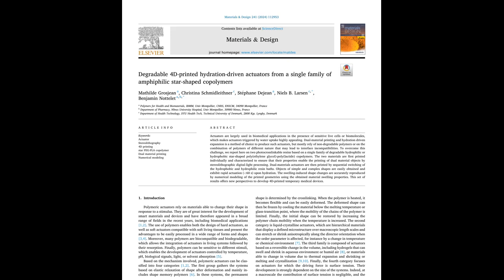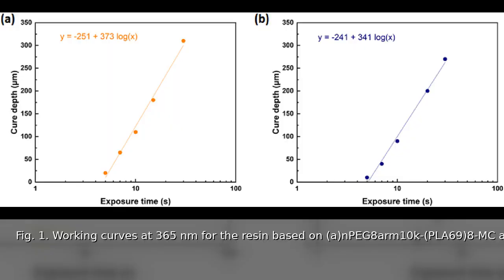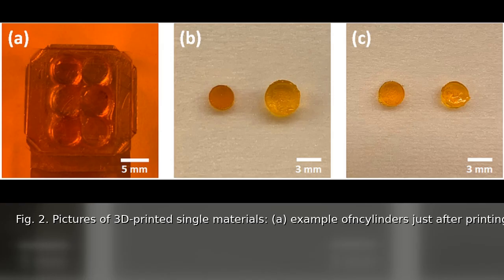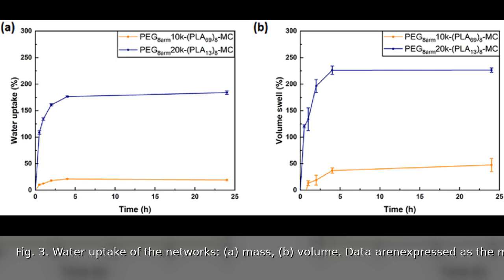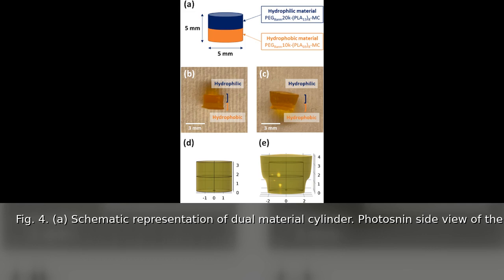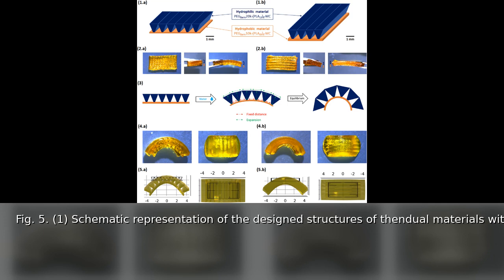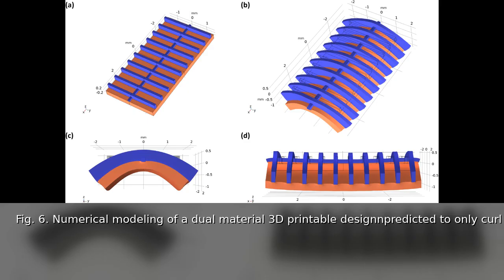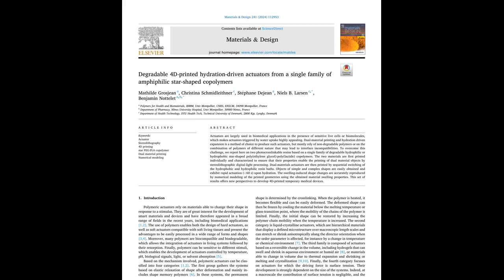Degradable 4Dprinted hydrationdriven actuators from a single family of amphiphilic starshaped...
Title: Degradable 4D-printed hydration-driven actuators from a single family of amphiphilic star-shaped copolymers
Authors: Mathilde Grosjean, Christina Schmidleithner, Stéphane Dejean, Niels B. Larsen, Benjamin Nottelet
DOI: 10.1016/j.matdes.2024.112953